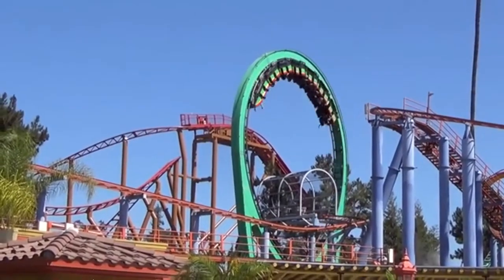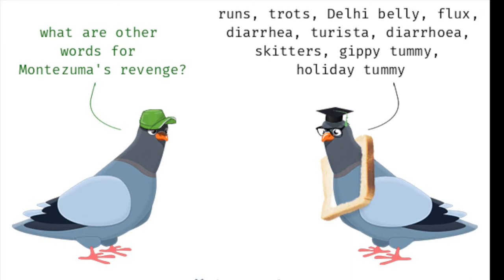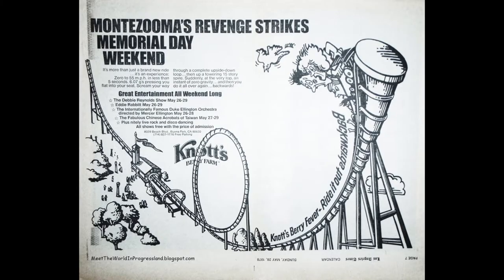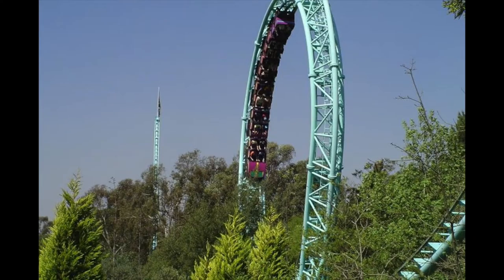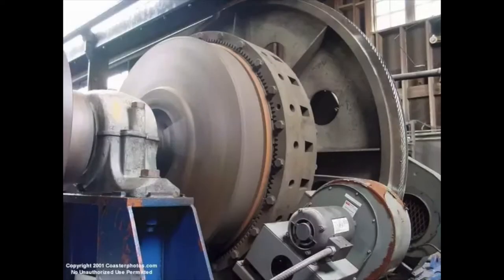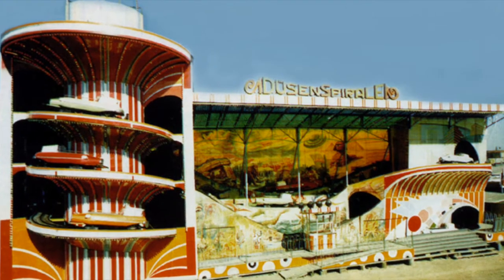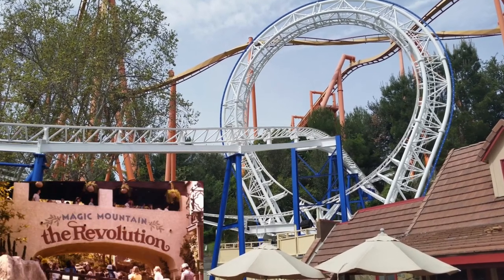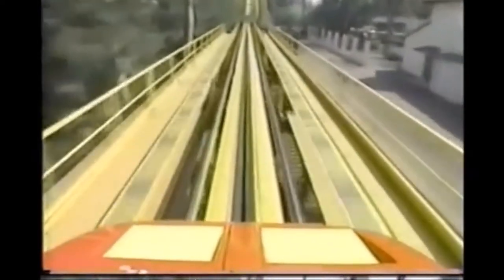40 year old Flywheel launch coaster you can still ride today!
What's up weirdos? An unexpectedly short episode today with the history of the only Flywheel launch coaster you can still ride, Montezoomas revenge. This is a brief look into the creative history of Schwarzkopf and Stengel, two German engineers who brought this shuttle loop to life!